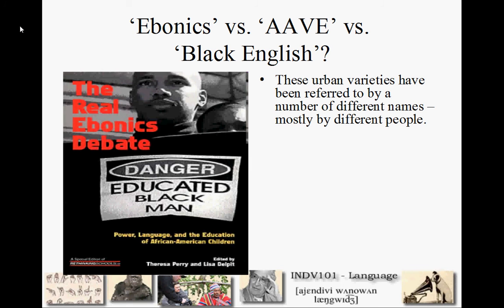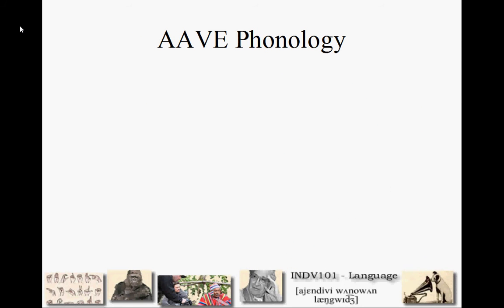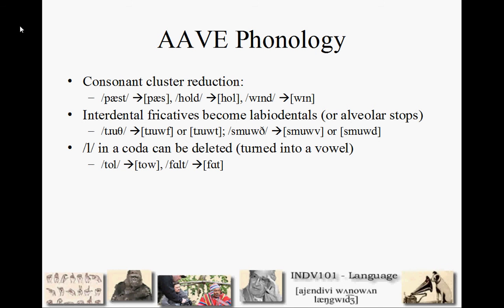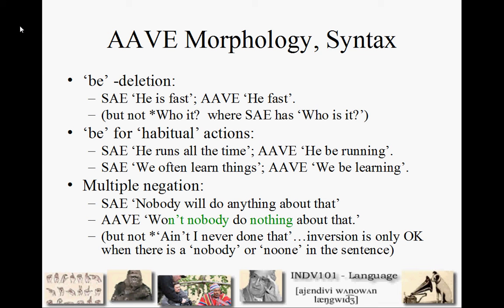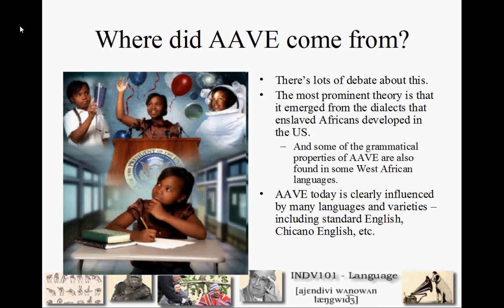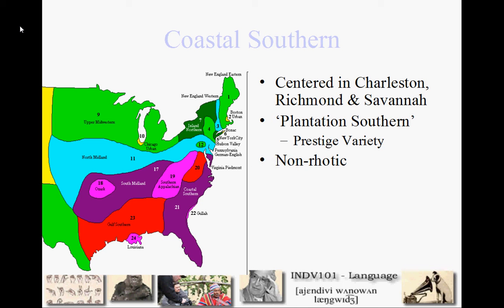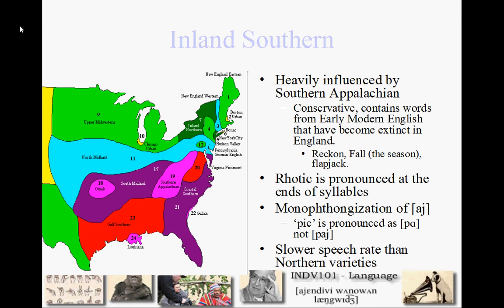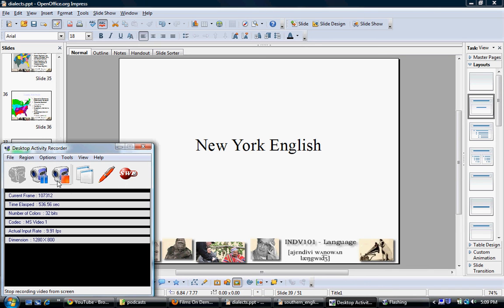Dialects, part 3/4